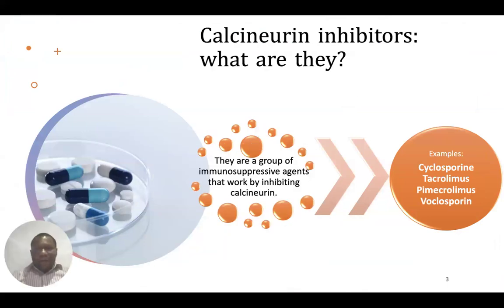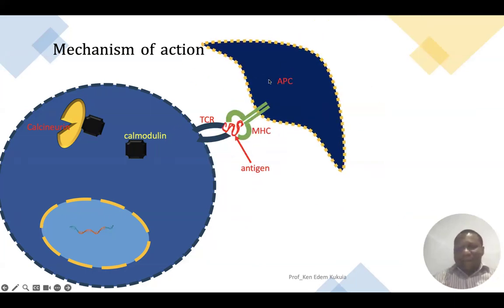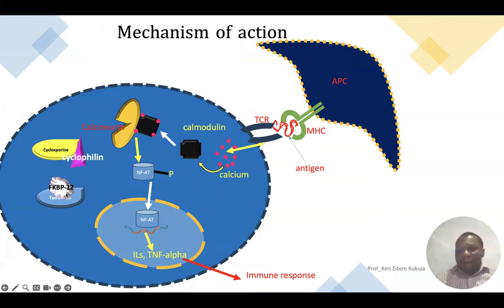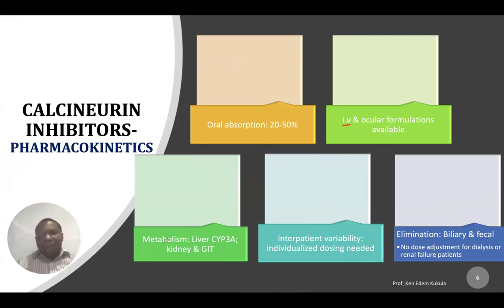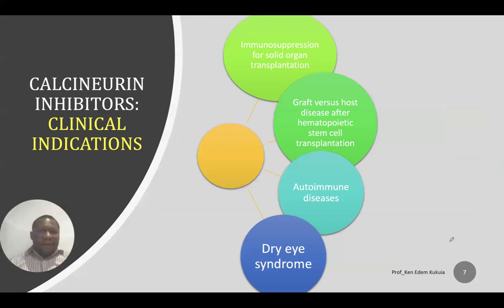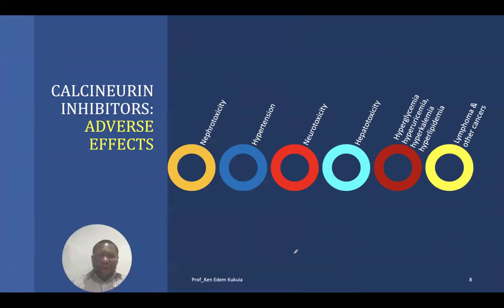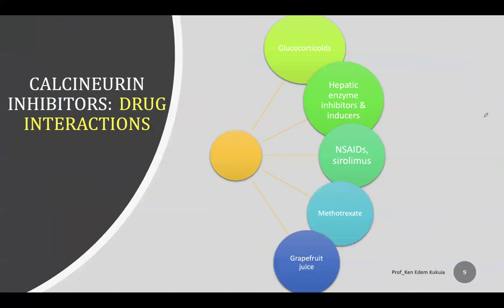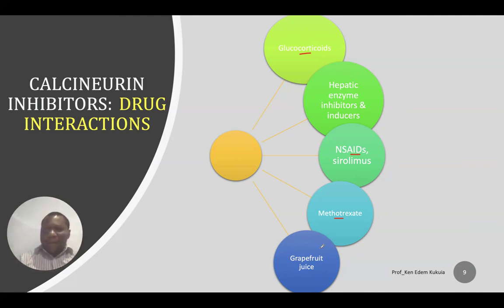Calcineurin inhibitors- Professor Ken_Ed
This video discusses a very important immunosuppressive class of drugs, Calcineurin inhibitors. I demonstrate through an animation how immune response could occur through the calcineurin pathway and how the drugs we discuss suppress it. I also talk about clinical uses, adverse effects and drug-interactions. I hope this is educative. Enjoy!